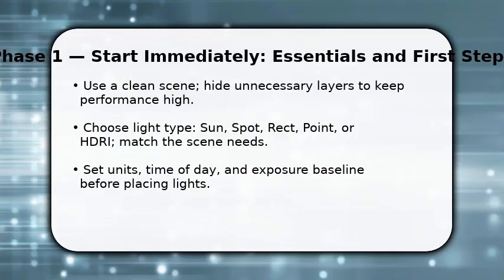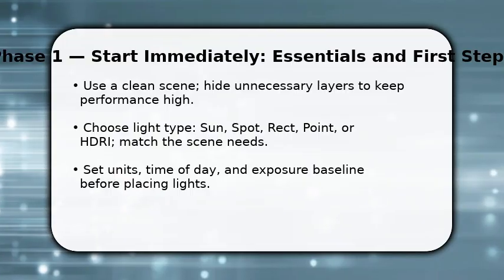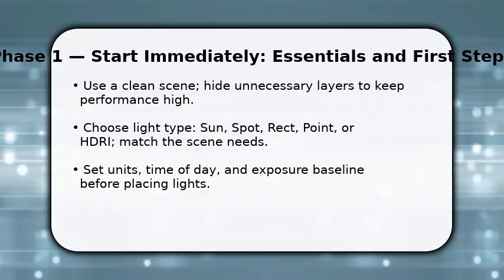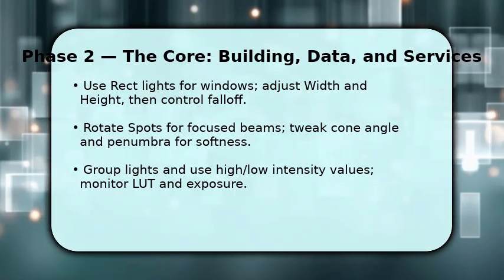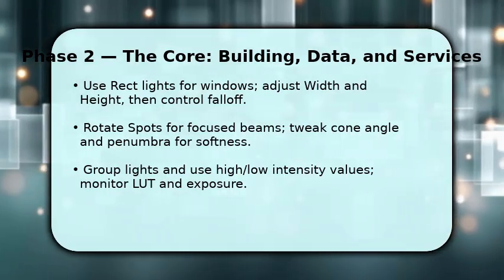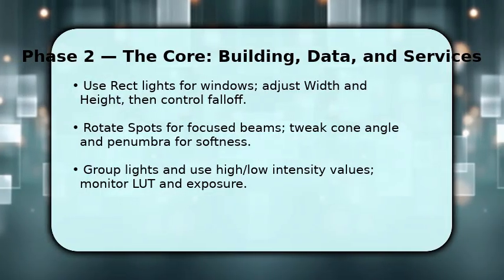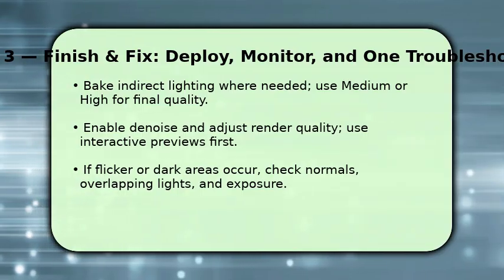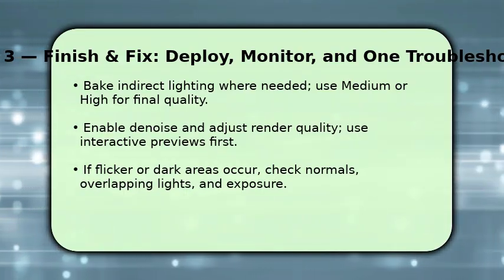How to Add Light in Twinmotion (updated)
How to Add Light in Twinmotion (updated) | 🔒 Surfshark VPN Deal — Stay private and secure. $1.99/mo + 3 Months Free ▸

Discover the secrets to enhancing your Twinsmotion experience by adding light. This video tutorial guides you through selecting, installing, and customizing lights for optimal ambiance in twin motions or similar setups.

Twinsmotion, add light, light installation guide, home decoration with lights, ambient illumination Twinsmotion, LED strip setup, smart home integration, decorative lighting solutions, interior design tips for twin motions, how to install motion-activated lights in homes